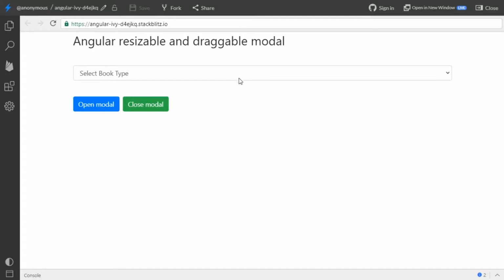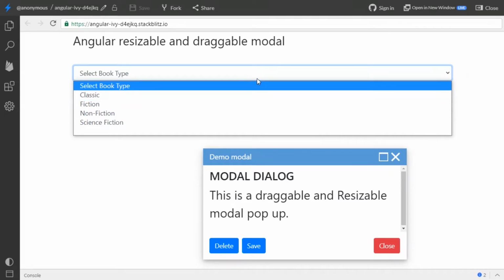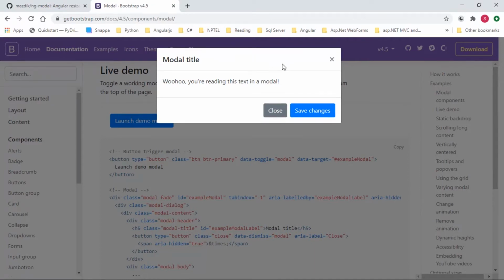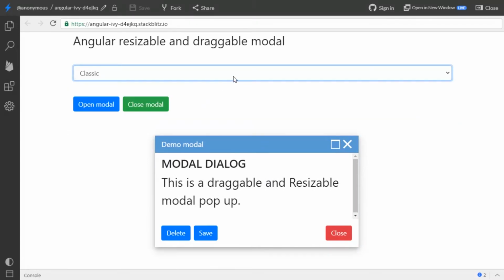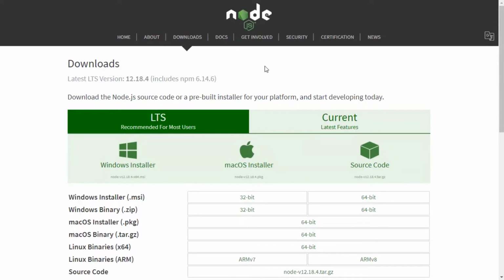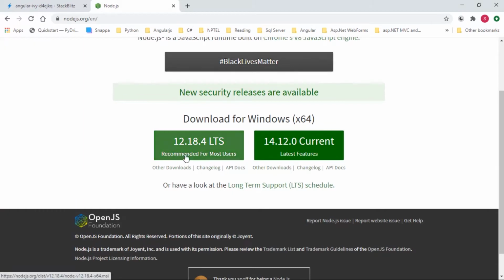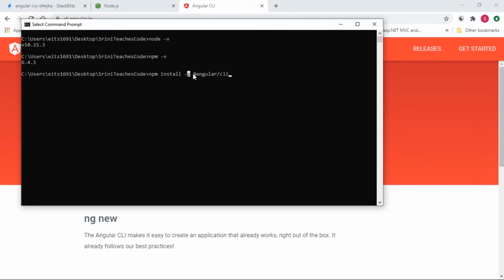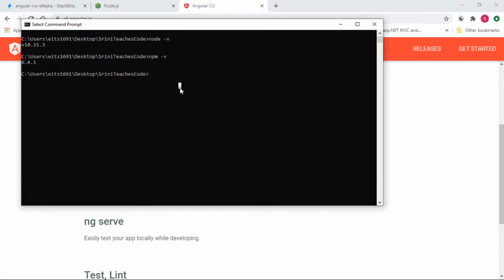Creating Draggable and Resizable Modal with Angular | Part -1 | Setup & Configuring NPM & AngularCLI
Srini Teaches Code helps you learn coding with ease, We serve core videos based on Angular & React, We are experienced Web Application Developers with knowledge in Major Web Serving components.

In this Session you'll learn to Build a Resizable Modal using Angular. Also we will go through the steps how to set up development environment for Angular.

Bootstrap modals are ready to use components. But they come with some limitations. Modal are unresponsive and not draggable. So the user cannot have the view of the main screen. We have addressed this limitation of bootstrap modal by creating a draggable and resizable modal.

We have divided this tutorial in two parts:
Part - 1 : Initializing Angular CLI & NPM & IDE in your PC's.
Part - 2: Creating Angular app from CLI and working with draggable modals.